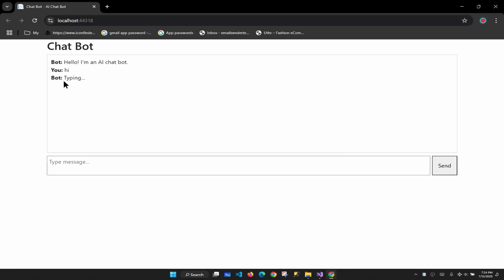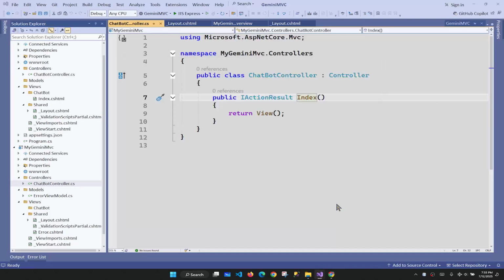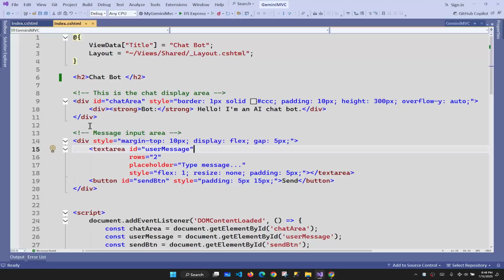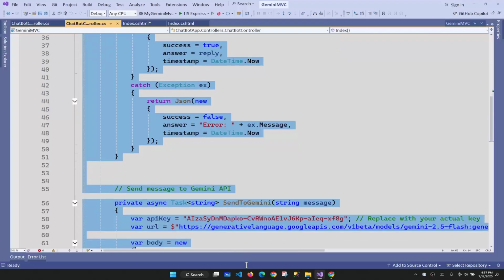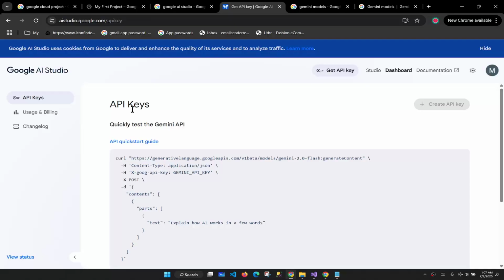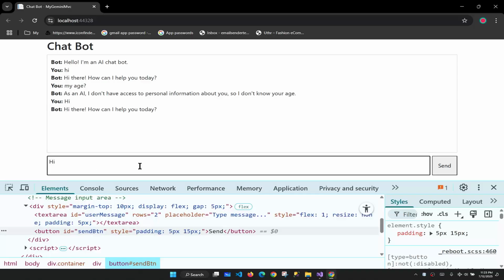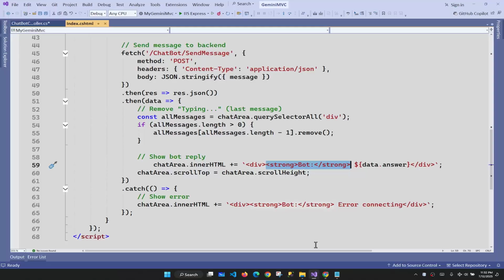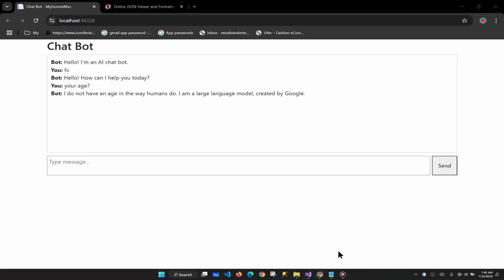I Built a Smart App with Google Gemini AI in MVC..NET C# (No Experience Needed!)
🚀 Ever wondered if you can build an AI-powered app with no coding experience?
In this video, I’ll show you how I used Google Gemini AI with a simple MVC app (like Django or .NET) — step by step, super easy!

✅ Gemini AI made it smart
✅ Free tools you can try today

Hit like if you’ve always wanted to build something cool with AI! 🔥

to learn more about me, what programming technologies I teach, and buy my other tutorials.

#1 00:00:00 Create Project
#2 00:16:31 Designing UI
#3 00:26:10 Gemini Requirements
#4 00:35:12 Deep Diving Gemini Codes